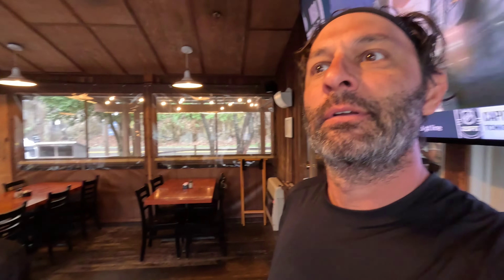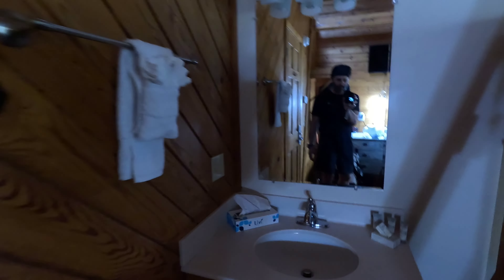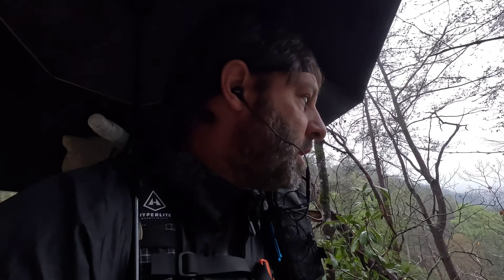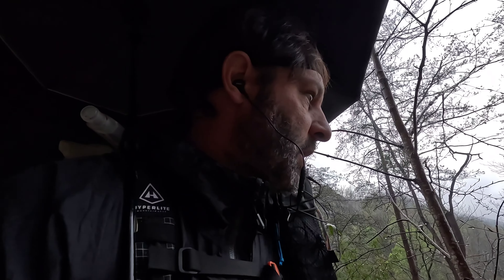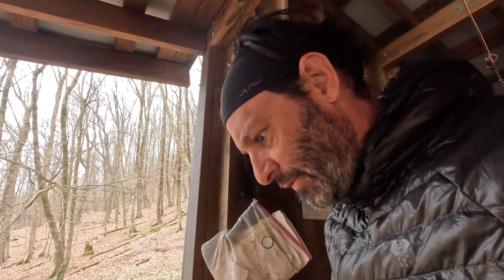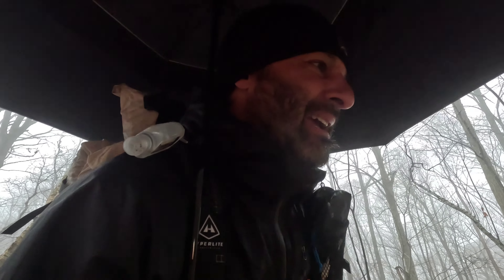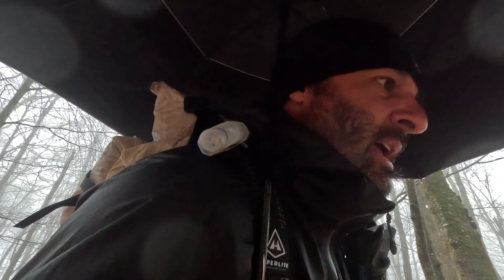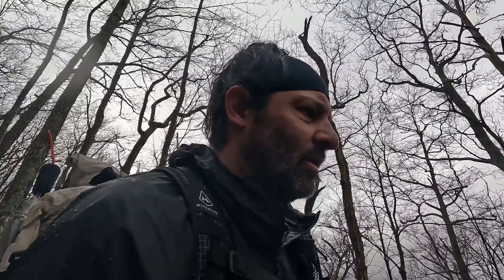Appalachain Trail 2024 | Chapter 8 : Big Climbs, Rain, & Pups!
Chapter 8 of an Appalachian Trail Thru Hike Adventure!